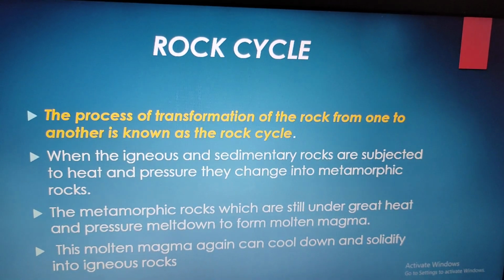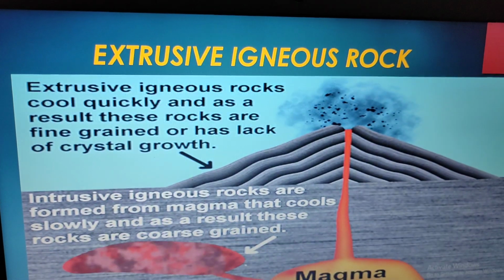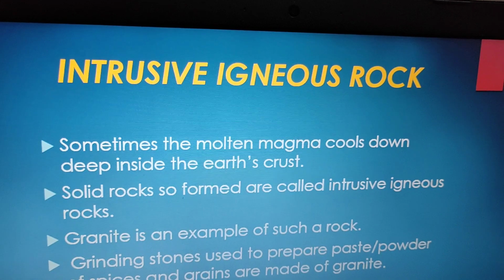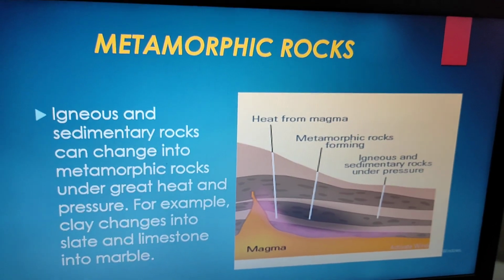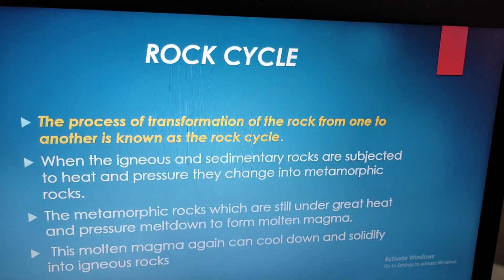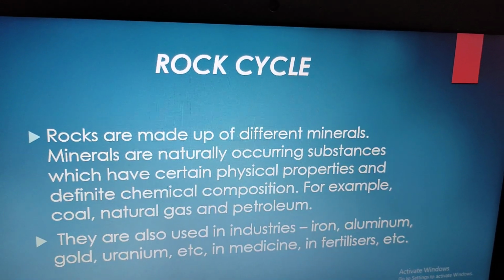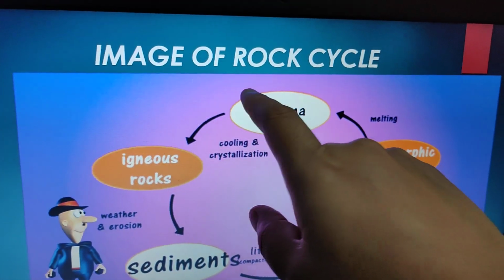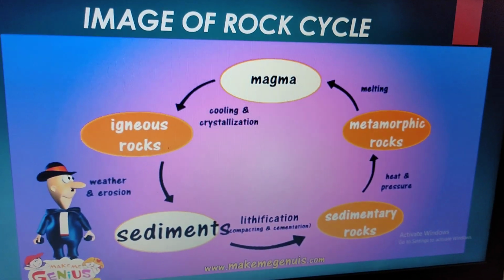Interior of the Earth